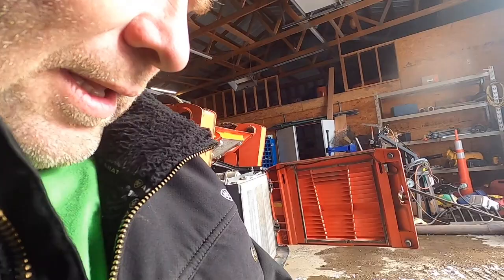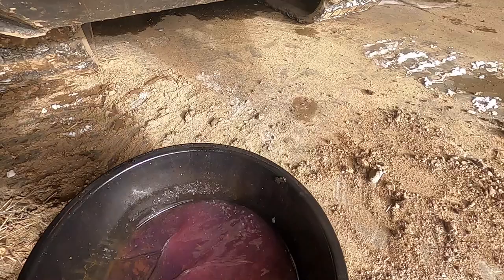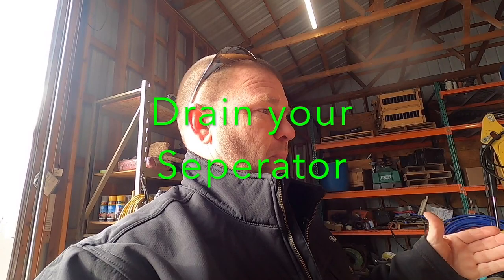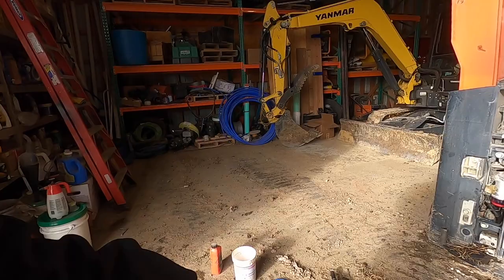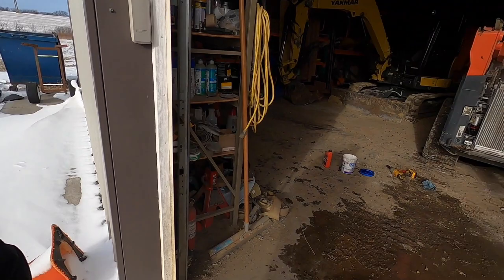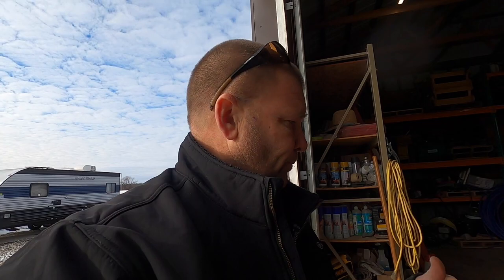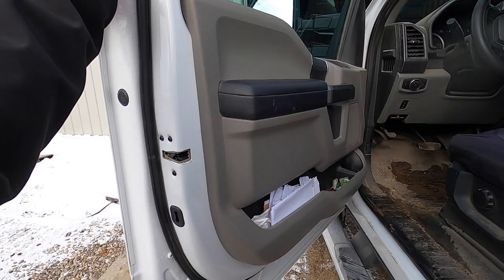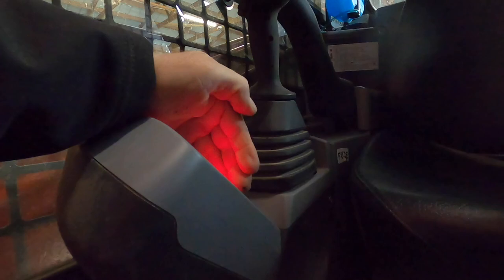Diesel Fuel Gelled Up. How To Get Started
This is something I actually ran into today actually. I didn't get video of actually cleaning the filter but I think I explained it well enough to you to get it done.